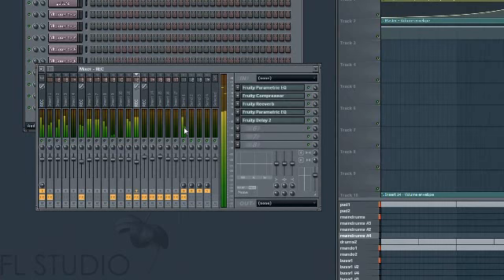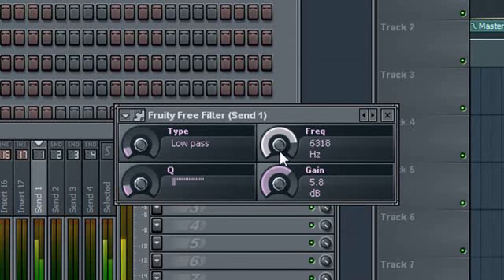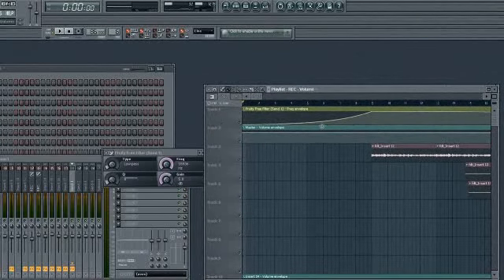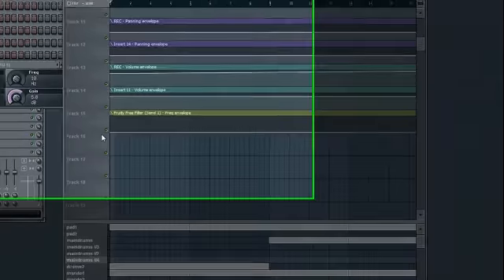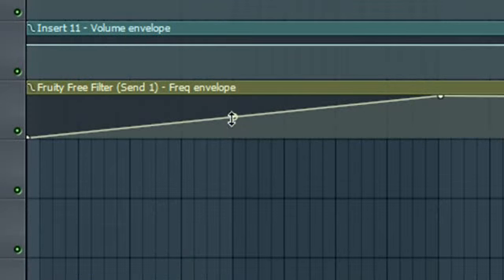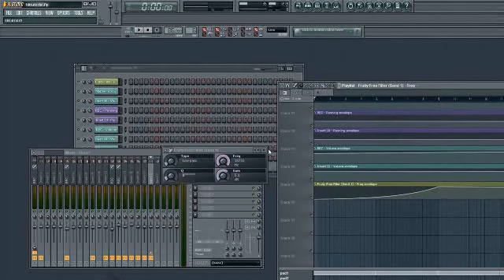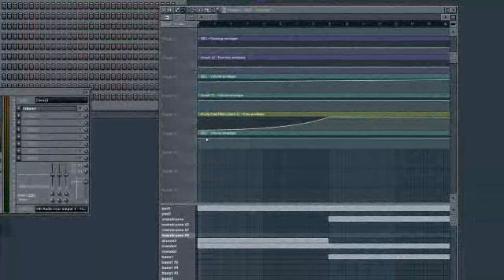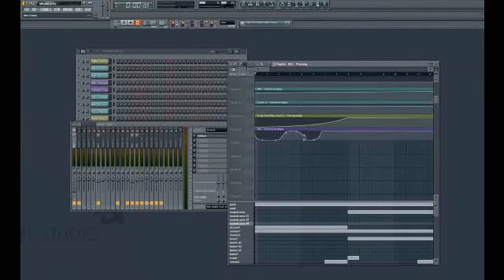FL Studio: Automation Clips